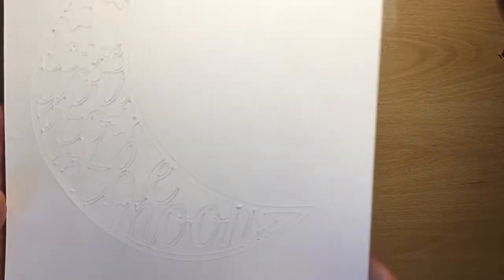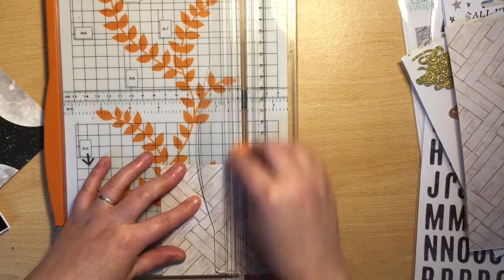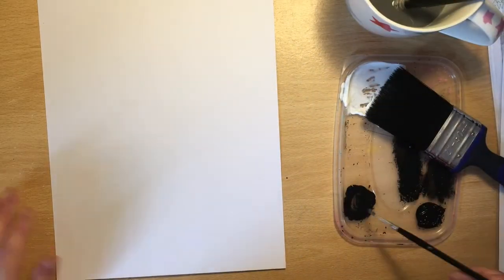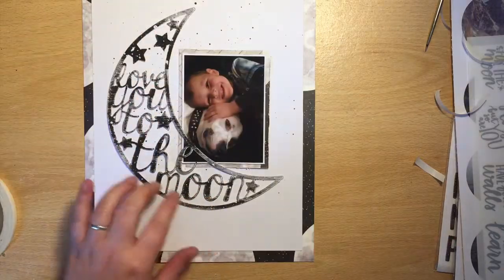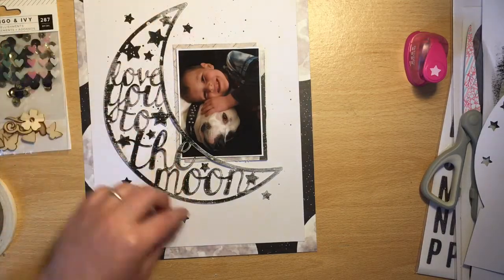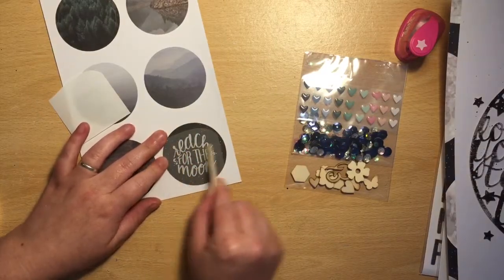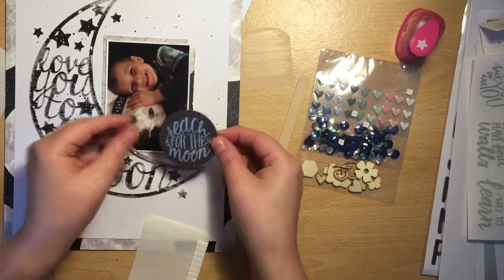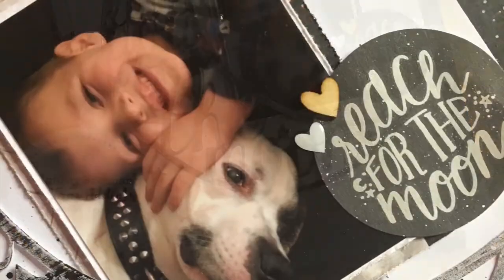Love You To The Moon | Keighley Brennan | UK Scrap Addicts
Hey Everyone, Keighley (aka Dimples Scraps) here with my layout process for this months theme of Mixed Media. I’ve used my June Mind The Scrap Kit (I will add links to Mind The Scrap below) hope you can join us this month on the UKSA Facebook group were you will find lots of gorgeous inspiration.